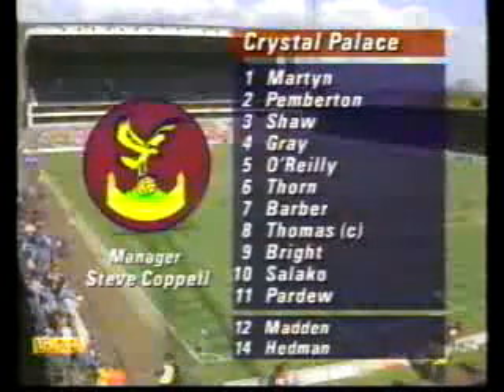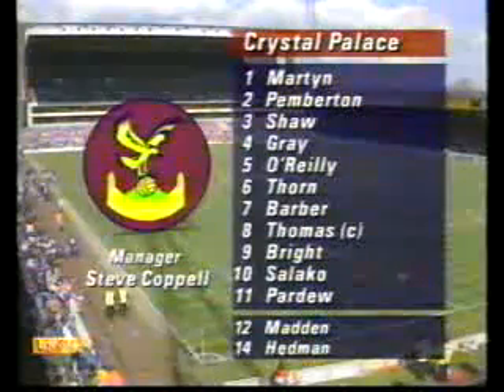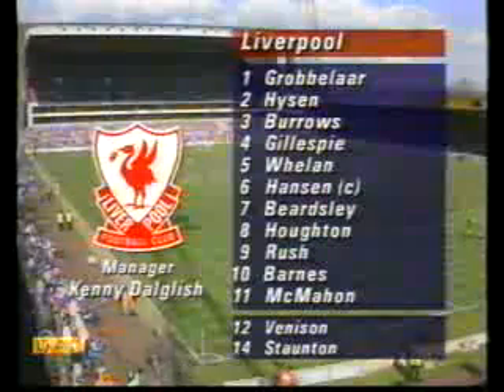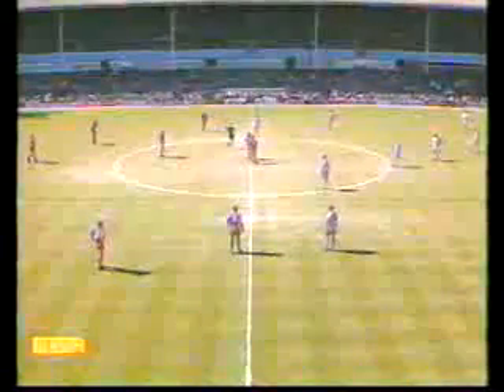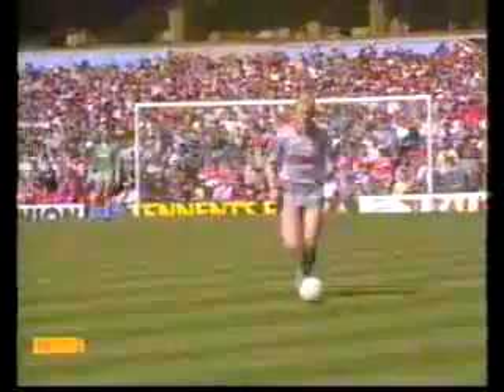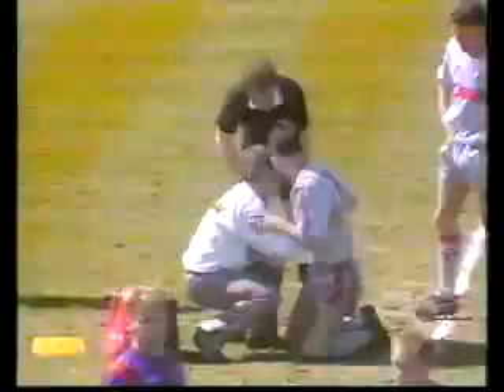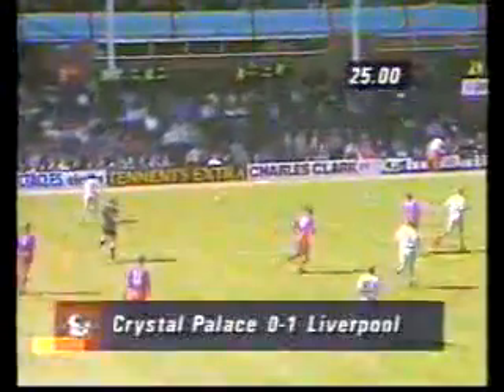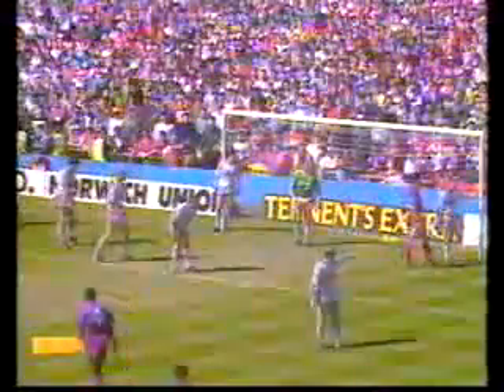Crystal Palace v Liverpool FA Cup Semi Final 1990 Part 1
Crystal Palace vs Liverpool in the 1990 FA Cup Semi Final.